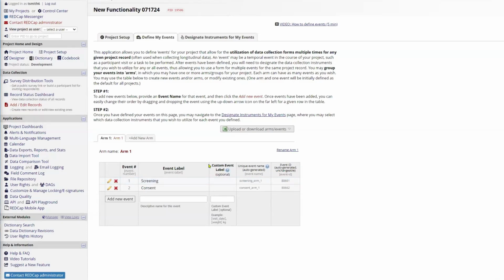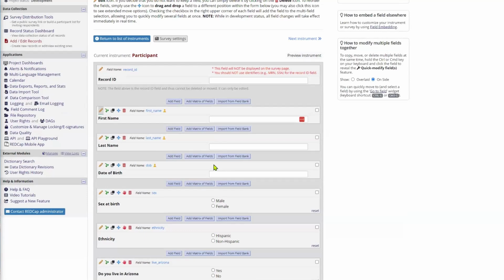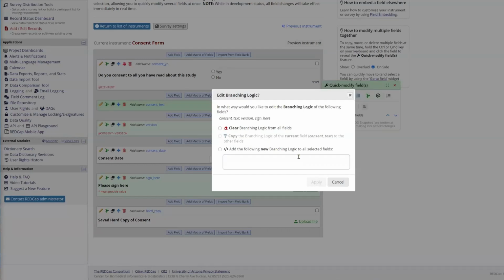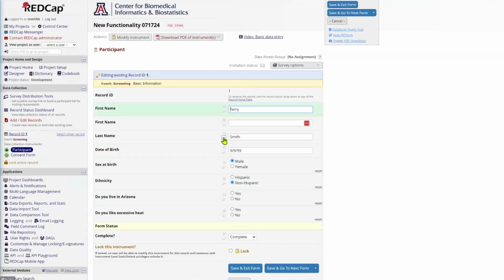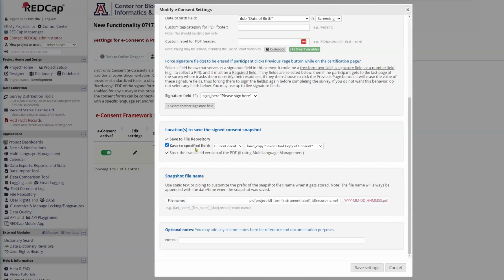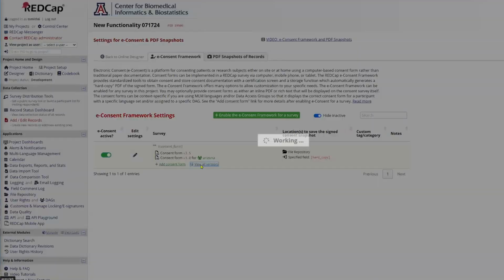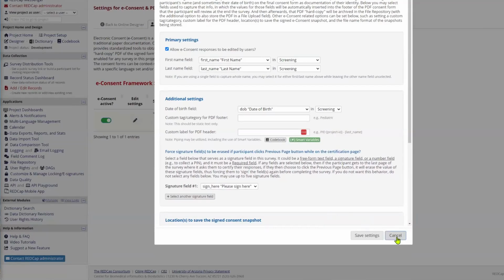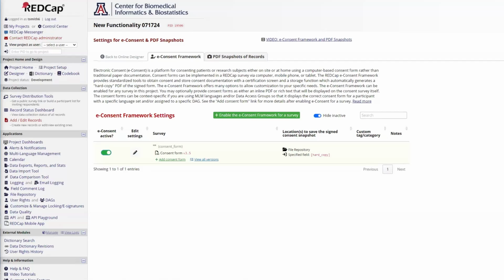New Features 14.5 (Big Re-design)